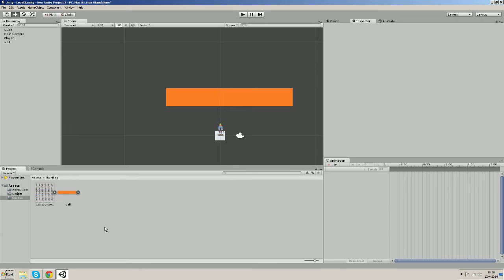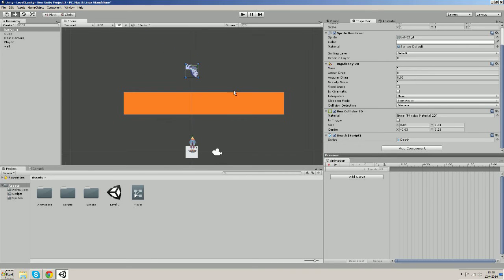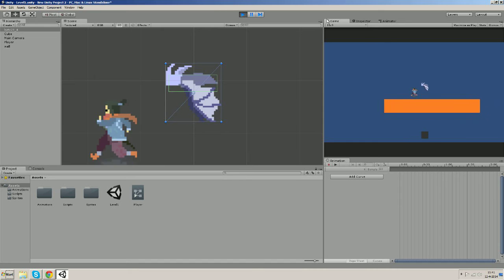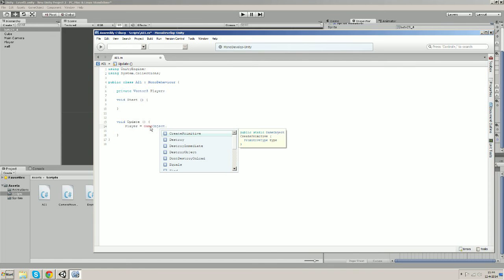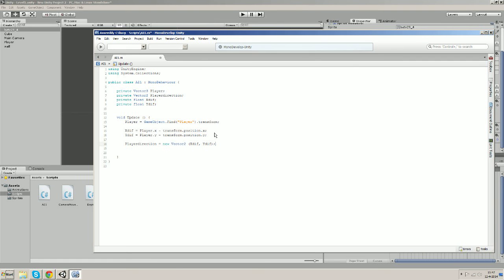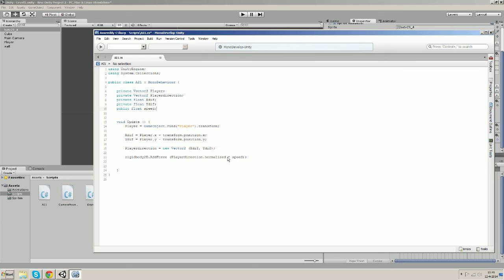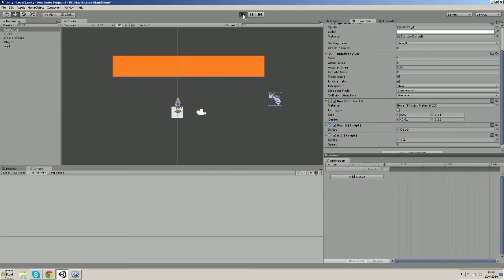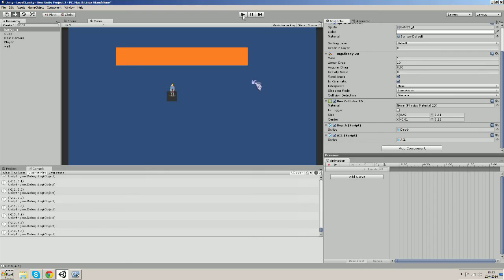Unity 4.3 2d topdown game tutorial for beginners - Enemy AI1 - part 9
next time we will add animations.

Shout out to mah mate jgay for the spritesheet!